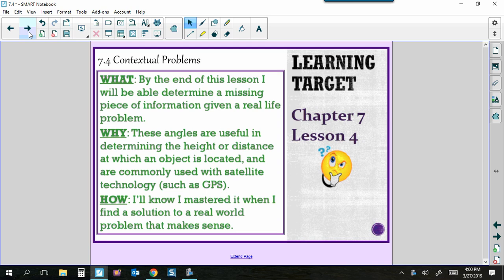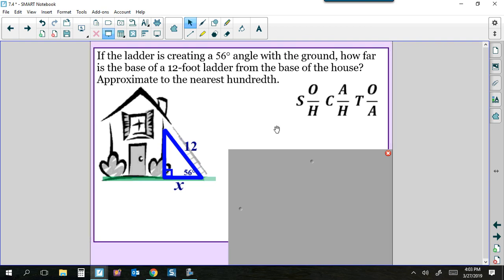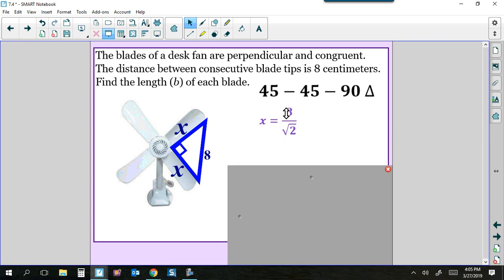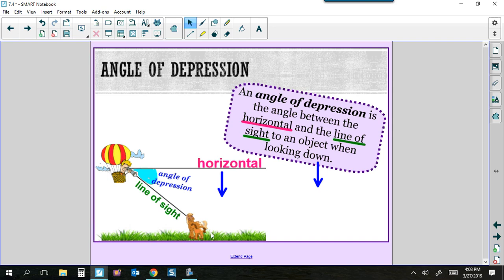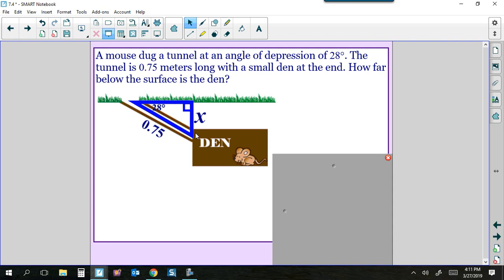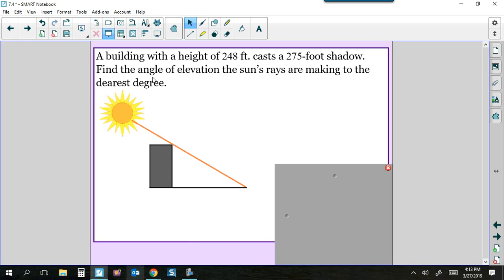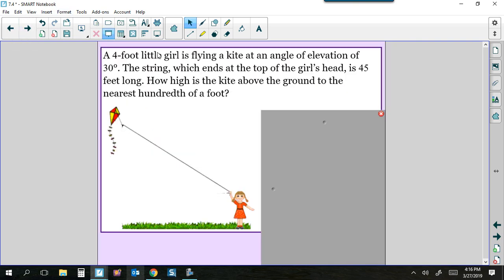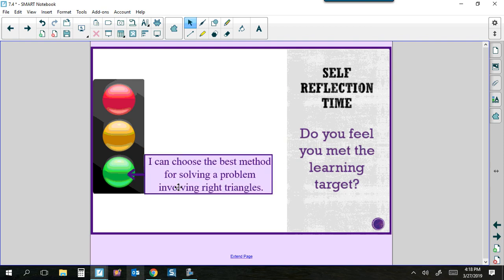7.4 Contextual Problems